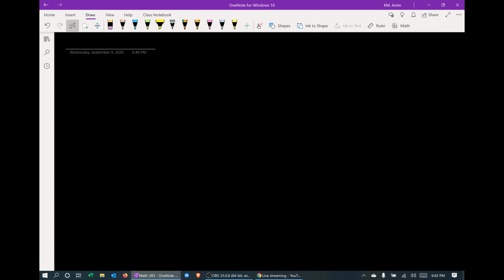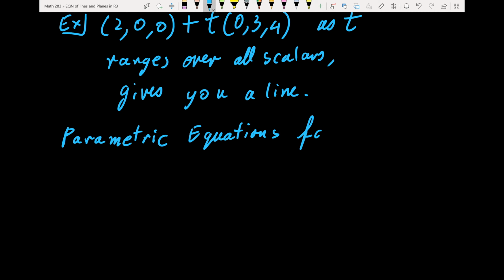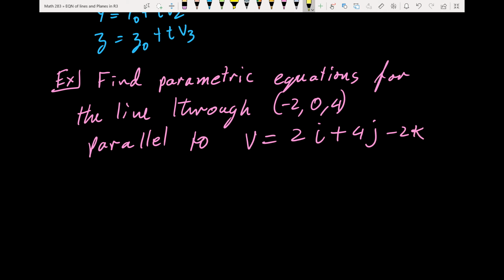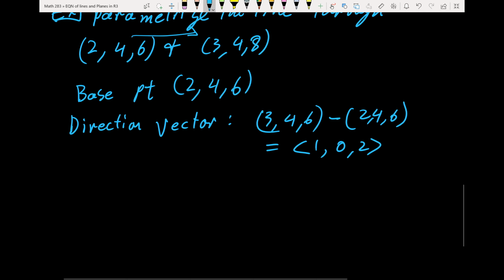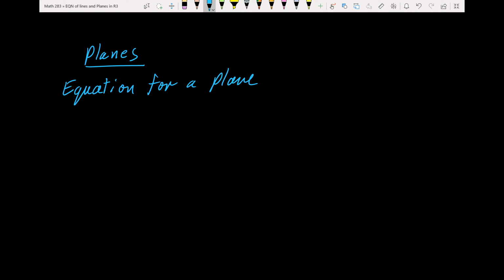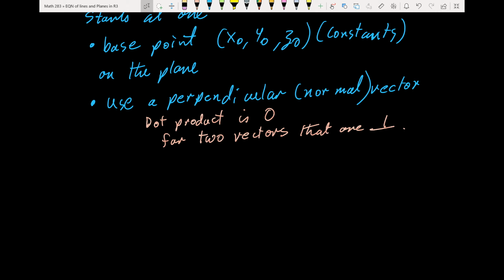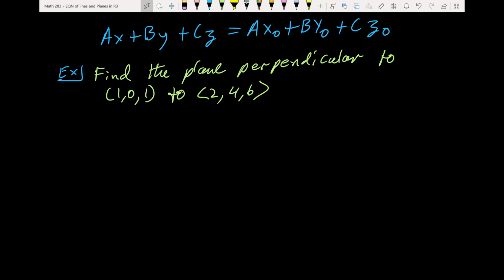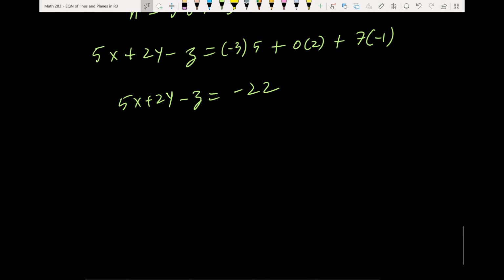Equation of Lines and Plane in the 3rd dimension